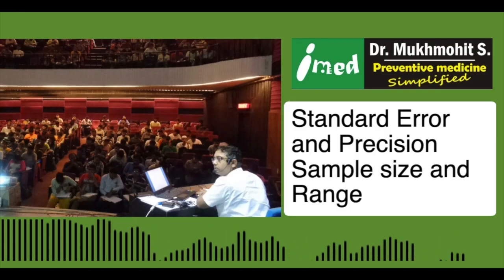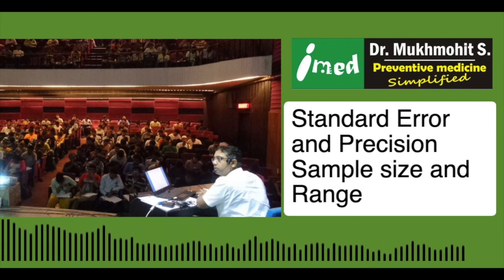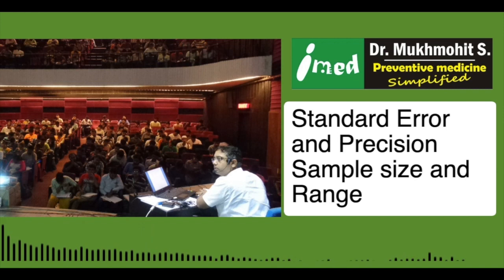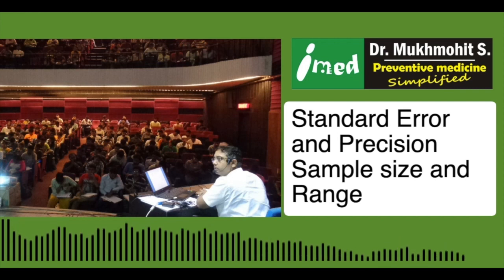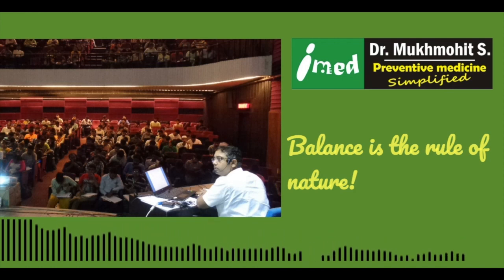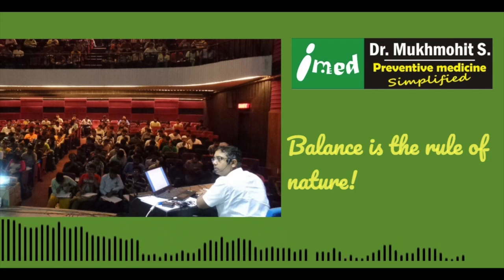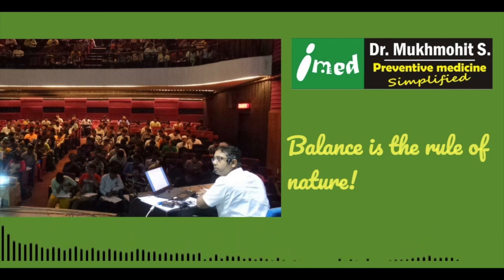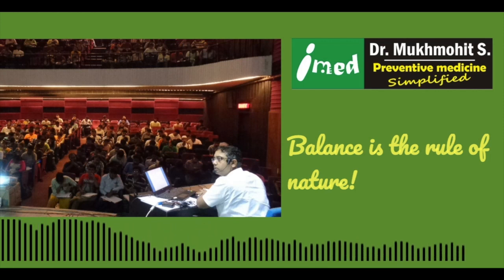Sample Size, Precision, Standard errors - Podcast02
This podcast deals with the confusion regarding standard errors and precision on the basis of sample size and range of values.
We also talk about science of balance of life..!